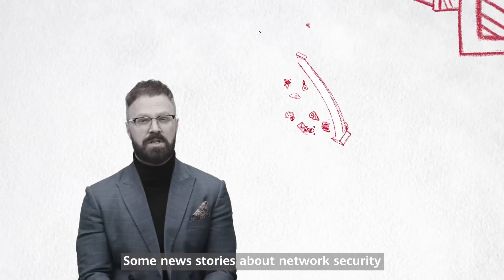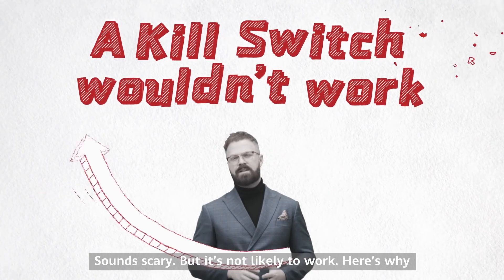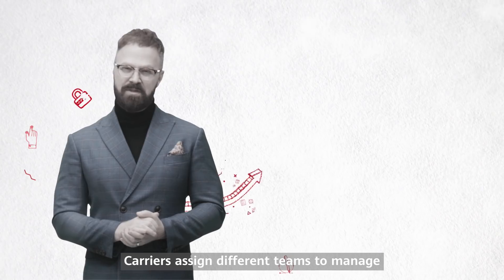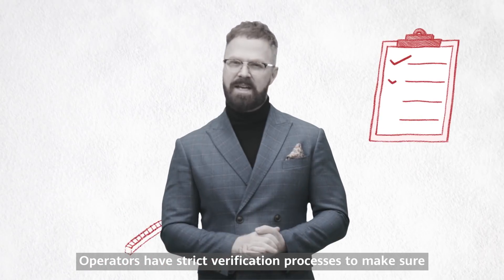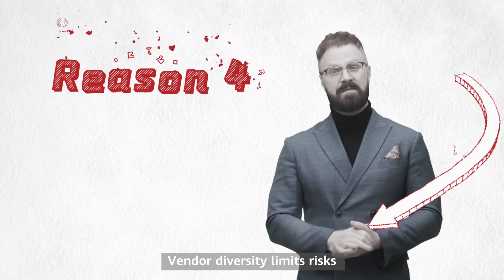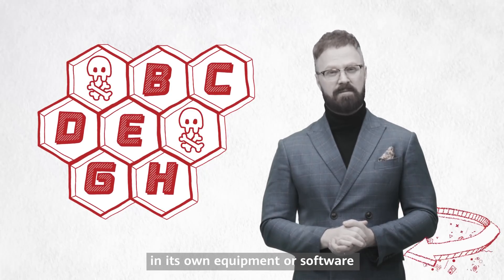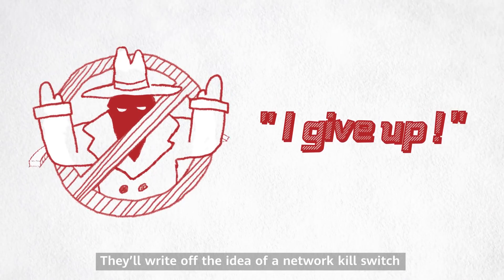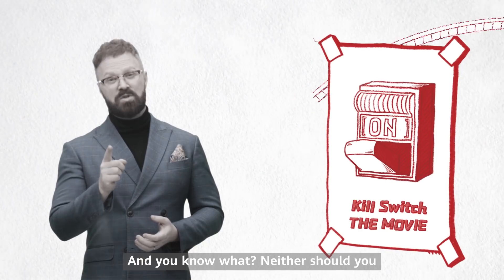‘Kill Switch’: Fact or Fiction?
Can the network of an entire city be taken down by such a thing as a “kill switch”? Does this exist? Is it even possible? Watch to find out if it's fact or just pure fantasy.